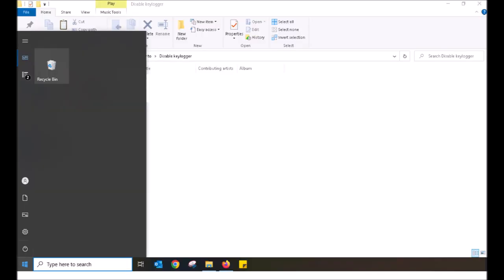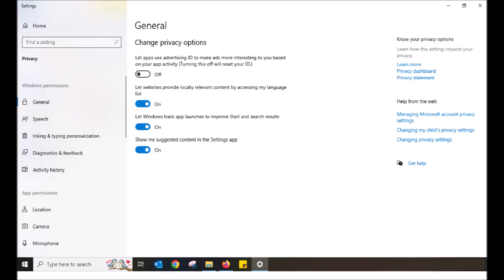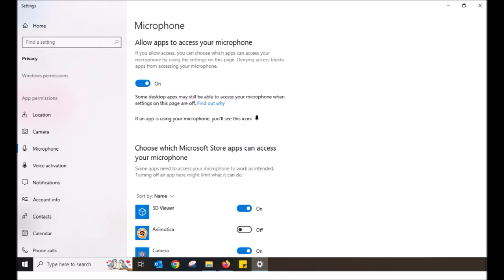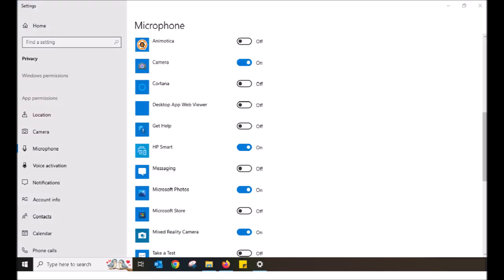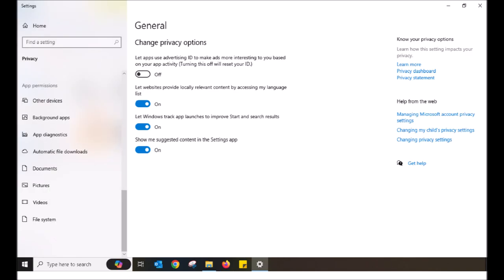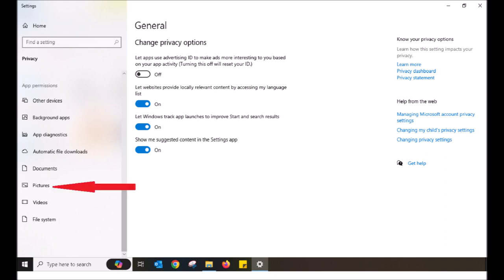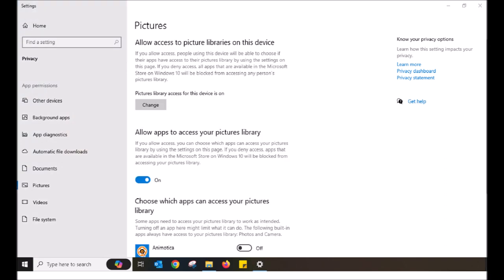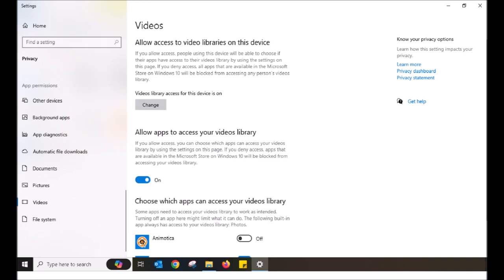Is Windows listening to you? Disabling microphone - How To guide. Is your computer listening to you?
his is a How To guide on switching off applications that utilize your microphone, WITHOUT YOU EVEN KNOWING SO!

JUMP to 0:35 to skip my babble and go right into how to do it.
ALT: You can read the instructions below.

NOTE:
 THIS IS FOR A WINDOWS BASED SYSTEM ONLY.
 This DOES NOT apply for MacOS.

Next:

 -Type in PRIVACY SETTINGS
 -Click the PRIVACY SETTINGS app

 -Within Privacy settings, click on MICROPHONE
 -Take a look at the list of apps that have access to your Microphone
 and switch off the ones you do not wish to have access

 -I HIGHLY RECOMMEND that you take a thorough look through the Privacy and Settings and switch off what you DO NOT wish to be on.

 -In this video, we also take a look at Pictures and Videos that can
 automatically be shared to the internet, via an app, without you
 even knowing!

 Please do also check out these 2x videos for further assistance